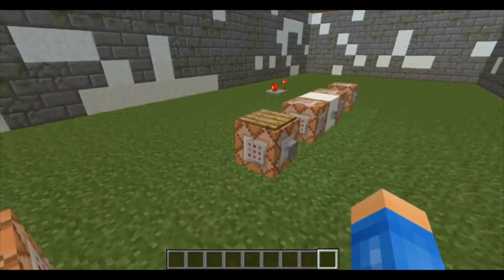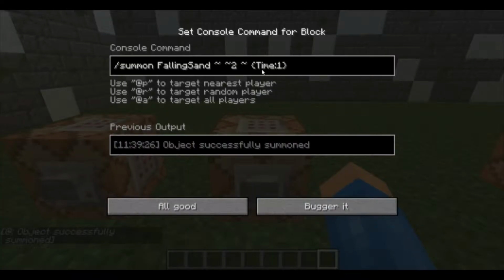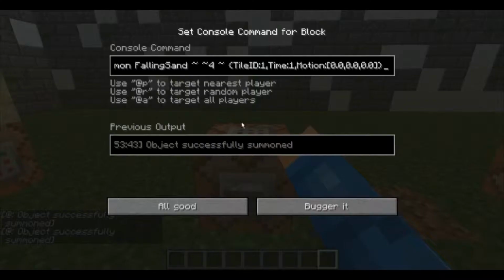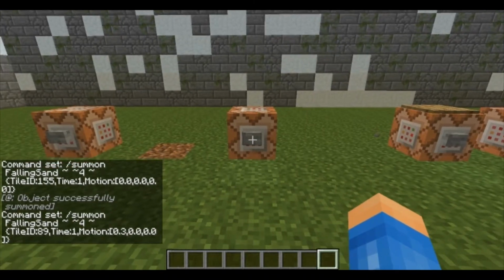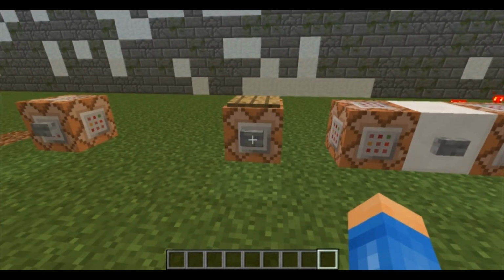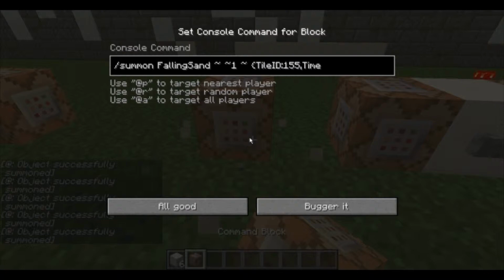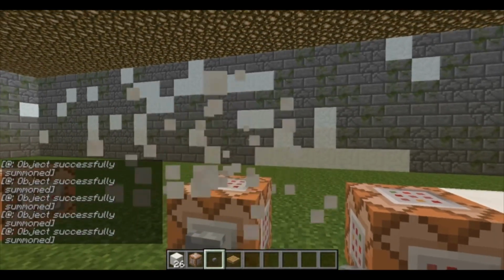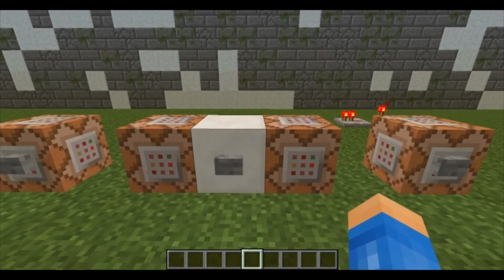[Minecraft] How To Screw Gravity! Moving Block Magic!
SCREW GRAVITY! WE CAN MAKE BLOCKS MOVE WITH REDSTONE! Watch this video to find out how!